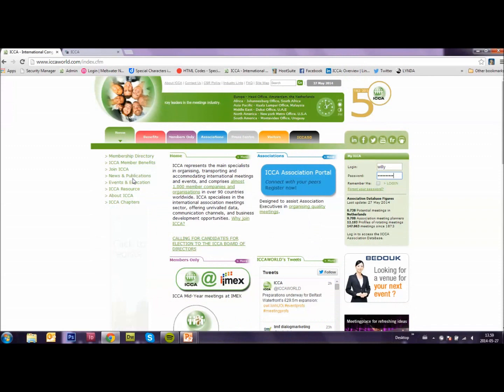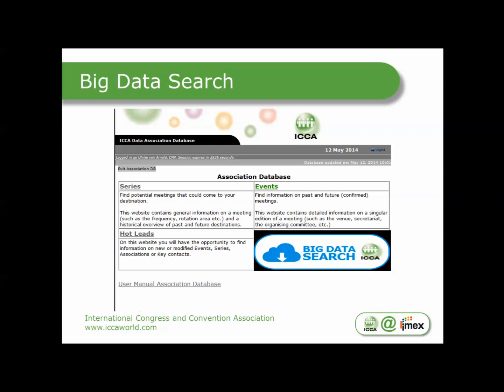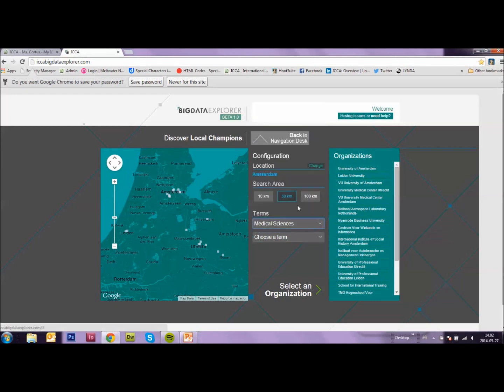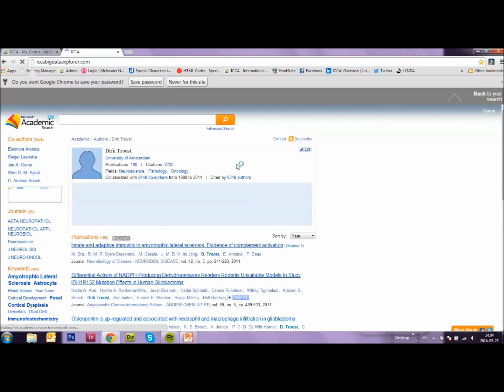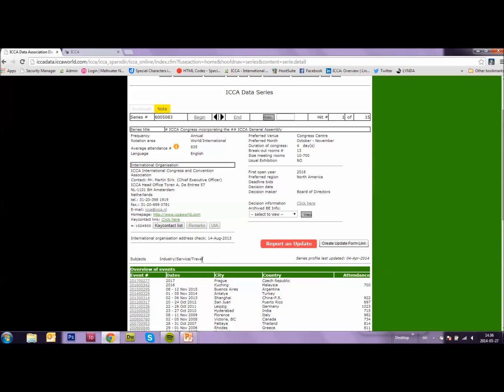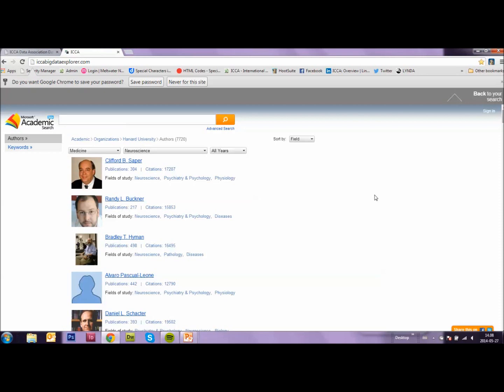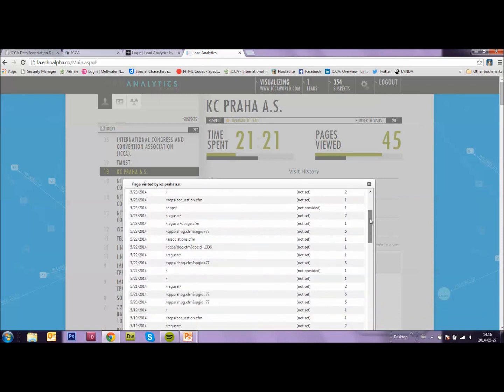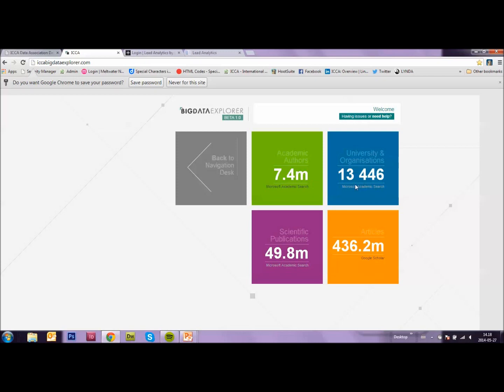ICCA Big Data Search Instruction Video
ICCA Big Data Search, an initiative with ICCA member, Human Equation.